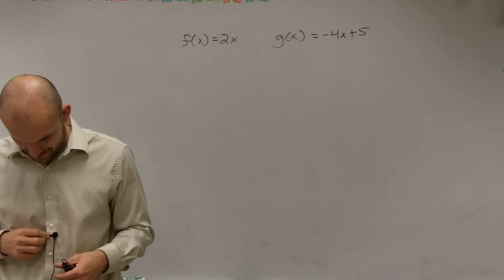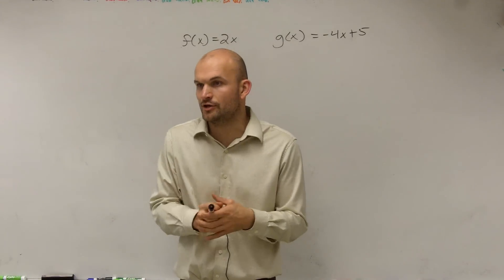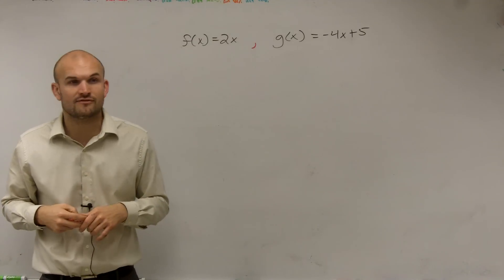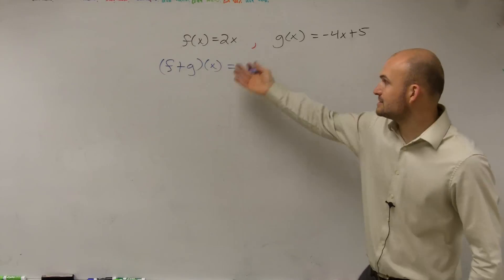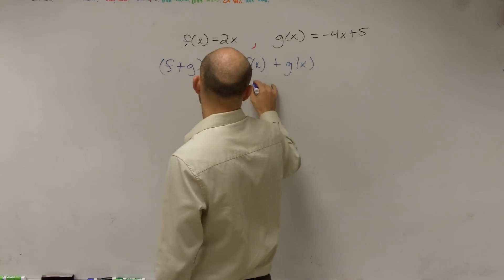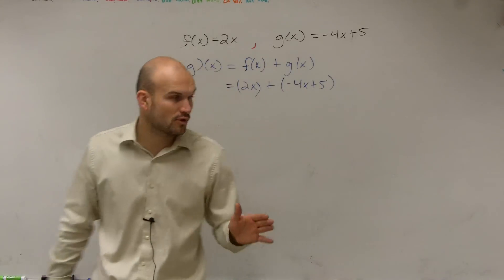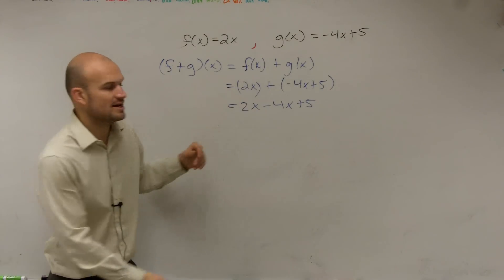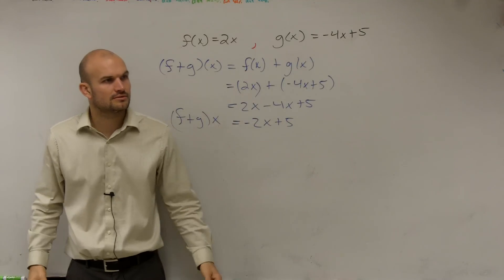How to add two functions